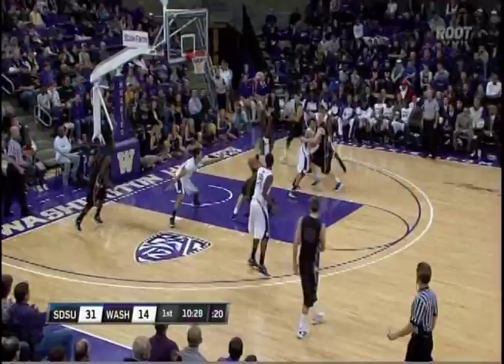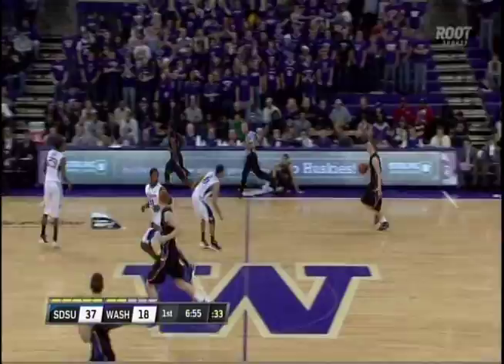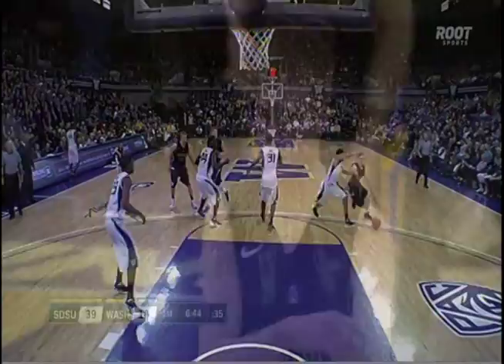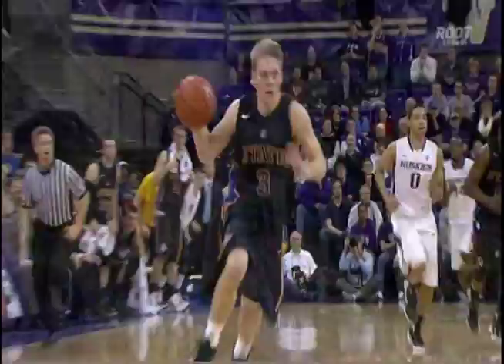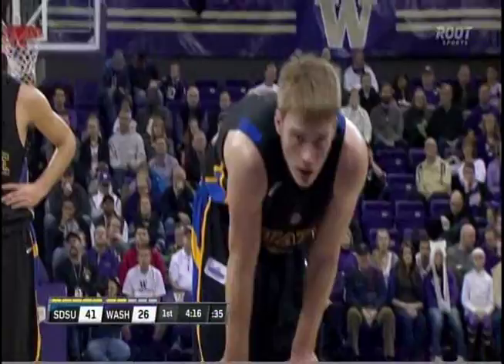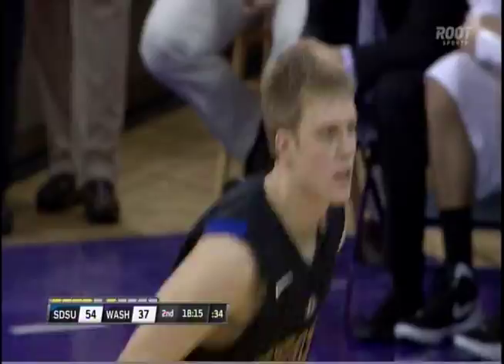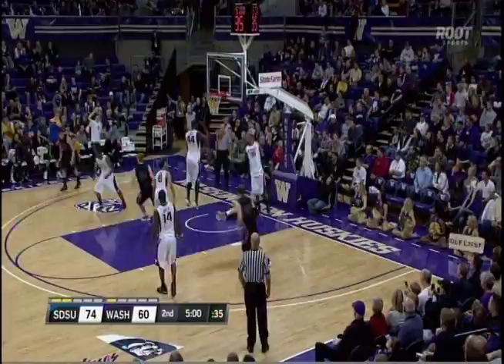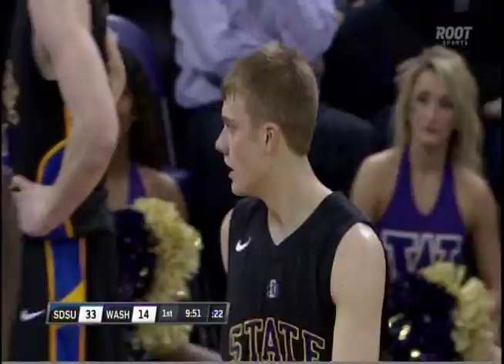Nate Wolters at Washington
South Dakota State point guard Nate Wolters scored 34 points on 10-of-20 shooting, as the Jackrabbits defeated Washington 92-73 on Sunday, December 18, in Seattle.

Wolters hit 13-of-16 free throws, had five rebounds, seven assists and no turnovers.

Video is courtesy of Root Sports Northwest. Audio from Root Sports Northwest (Tom Glasgow, play-by-play, and Lenny Wilkens, color) and the Jackrabbit Sports Network/Learfield Sports (Tyler Merriam, play-by-play).